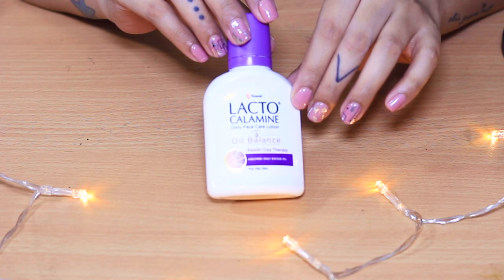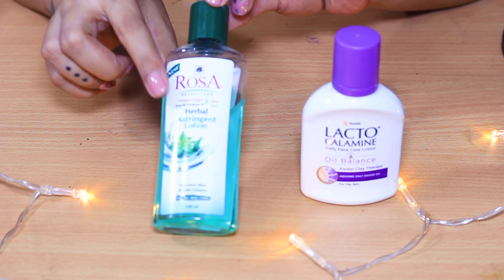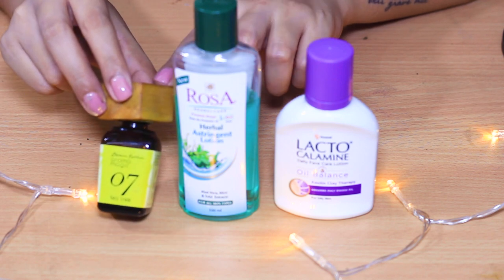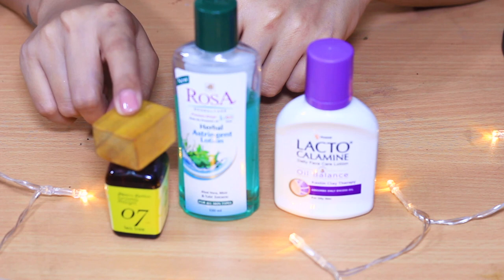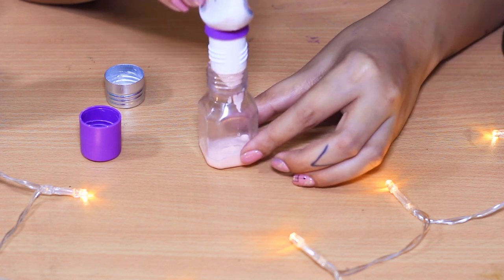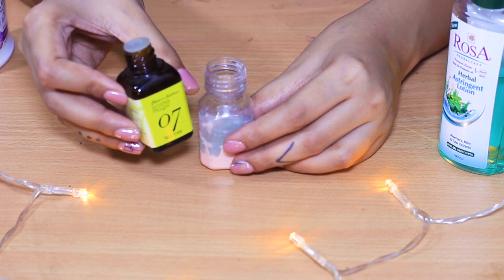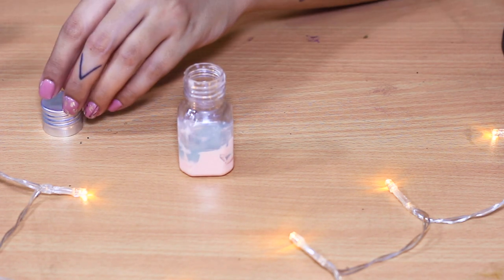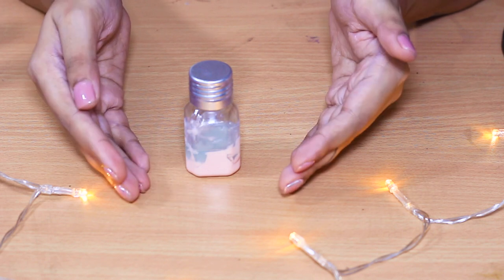DIY Pimple Drying Treatment With Just Two Ingredients I Mario Badescu Drying Lotion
Hello everyone,

This is my first ever DIY video. DIY pimple drying lotion! I just have used only two ingredients to make it!